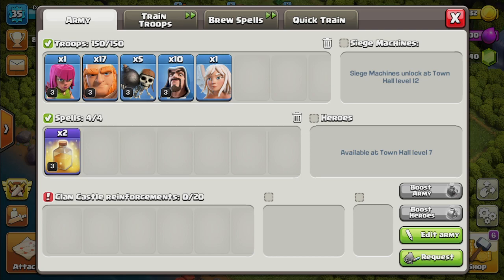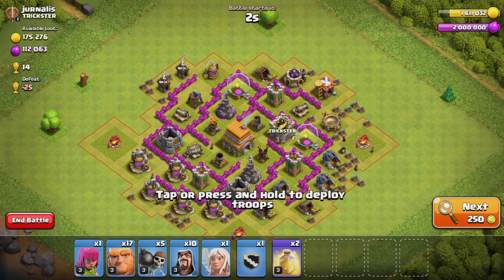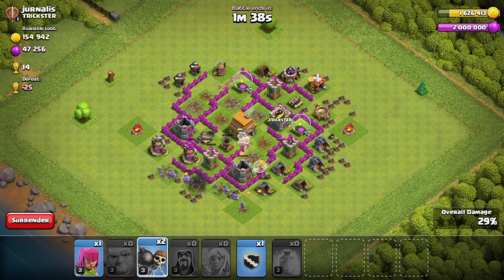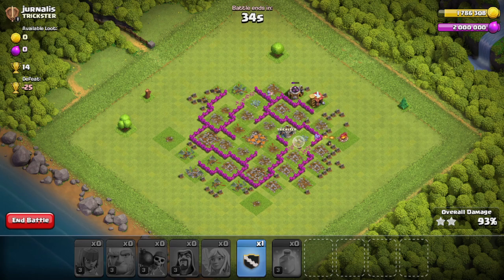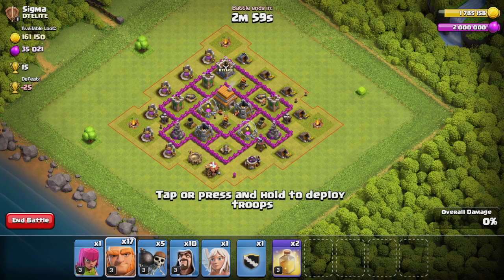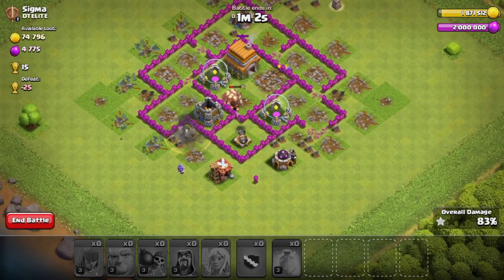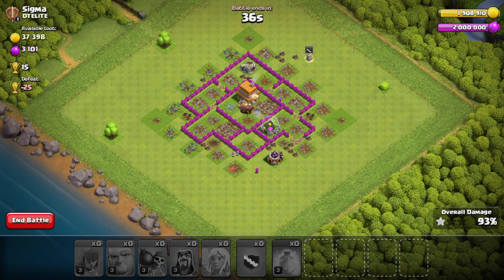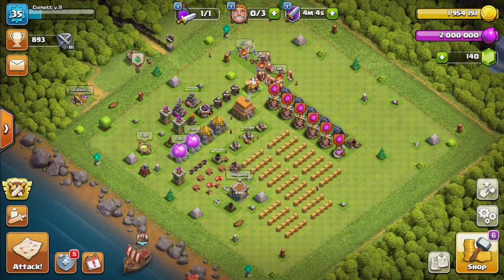The GIWIH: Best Ground Army For Town Hall 6!